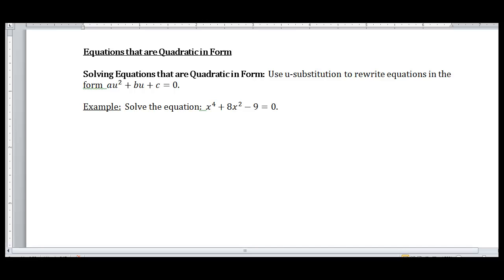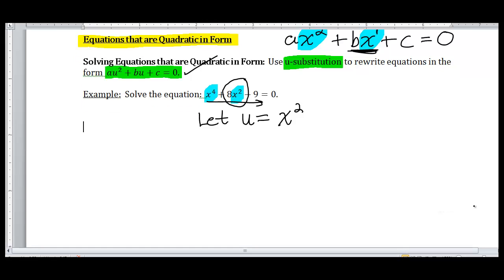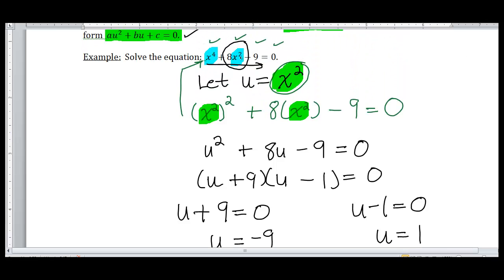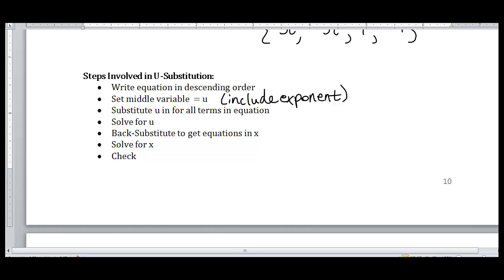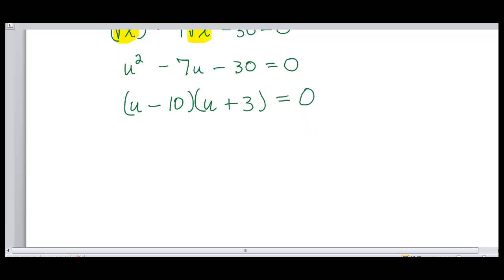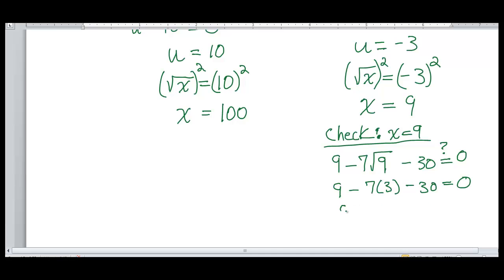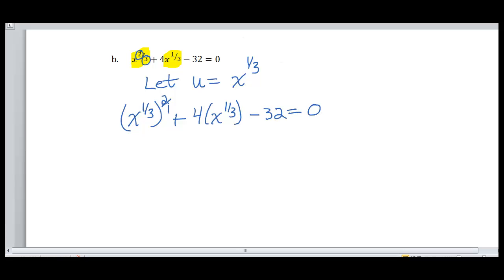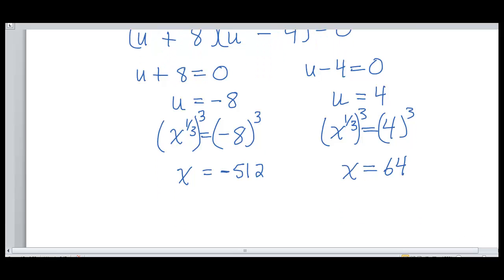Equations that are Quadratic in Form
MAT 102 Section 10.3:  Equations that are Quadratic in Form